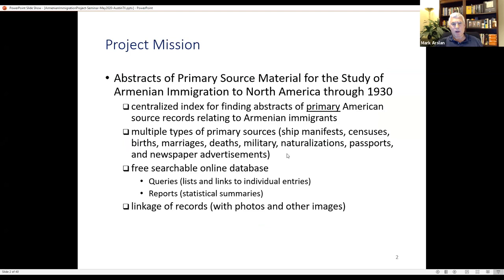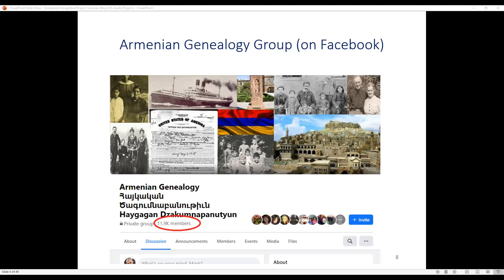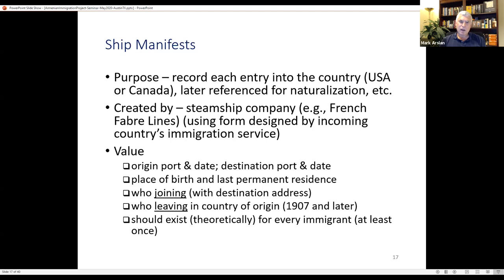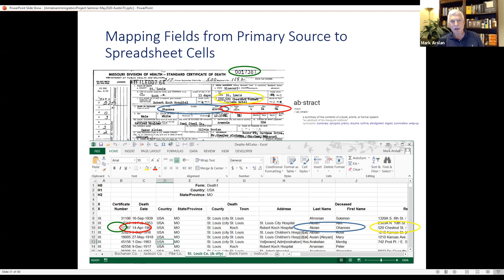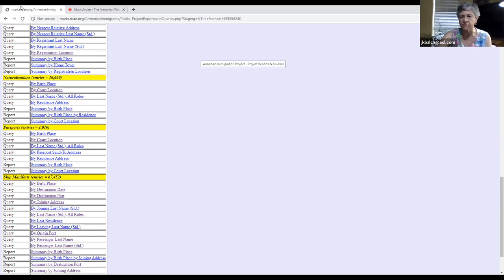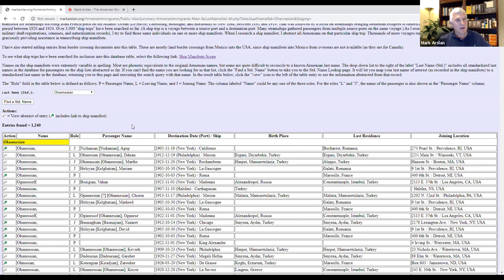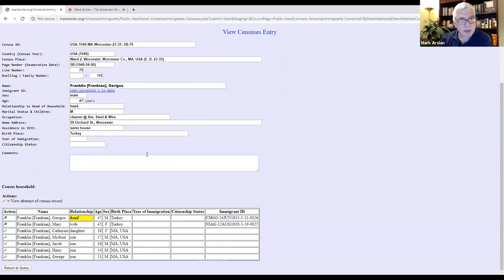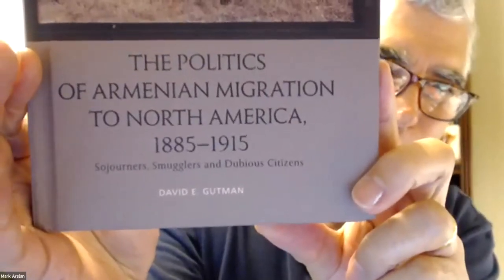Mark Arslan - Armenian genealogy research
Mark Arslan talks about Armenian genealogy research and the online Armenian Immigration Project he has created to help Armenians research their ancestral families. His databases document immigration of Armenians to North America (USA and Canada) in the years up to about 1930. It consists of abstracts of American primary sources (documentary evidence from ship manifests, censuses, military draft registrations, naturalization and passport applications, vital records – births, marriages, and deaths, and missing persons ads from Armenian language newspapers). All of this information is available for free in searchable database. This is a treasure trove of valuable information.